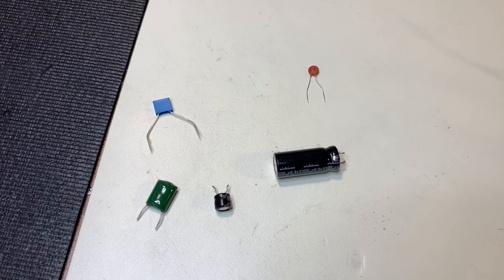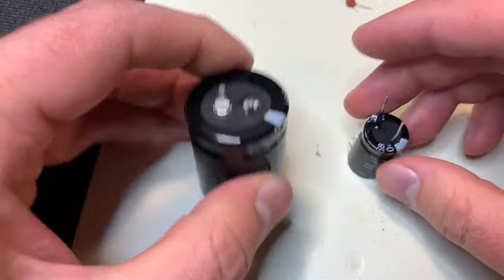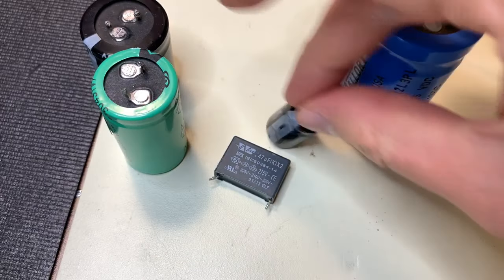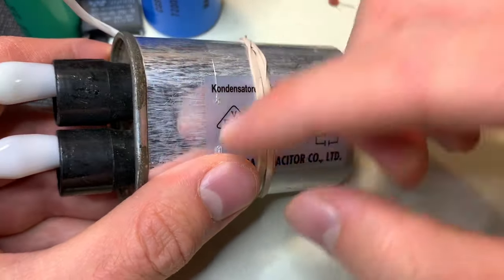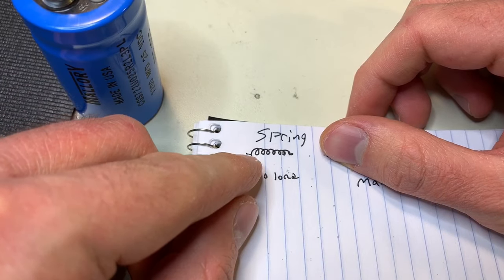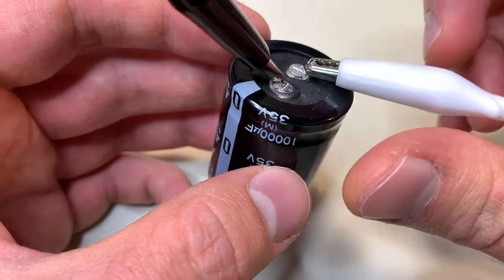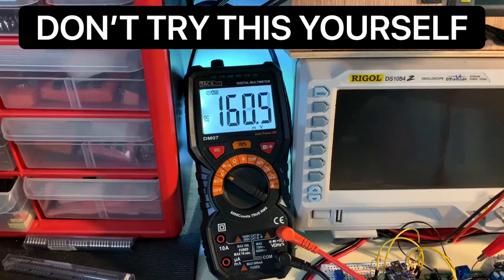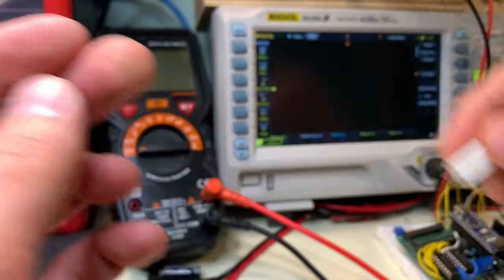Capacitor Safety - How to Discharge Capacitors Safely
This video covers a variety of capacitor sizes and clarify how to safely discharge a capacitor.  We hope this video help you understand how capacitors work and so hopefully don't take capacitors for granted. You will learn: what capacitors look like, how to determine if a capacitor is safe to touch, how to discharge a capacitor slowly, and what a capacitor discharge looks like on an oscilloscope.

Quality meter to test voltage of capacitors
High Voltage Discharge Stick
Drivers to use around high voltage